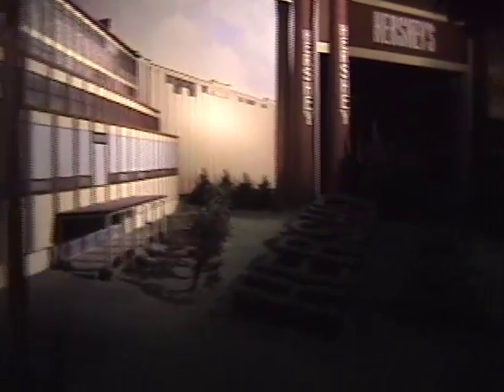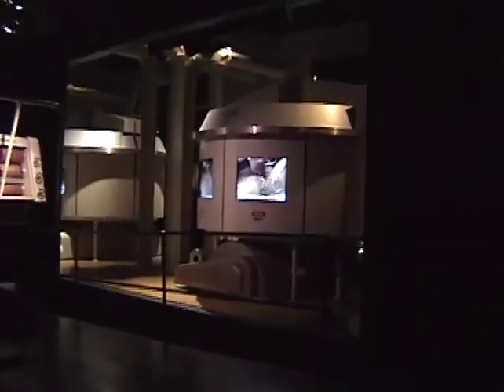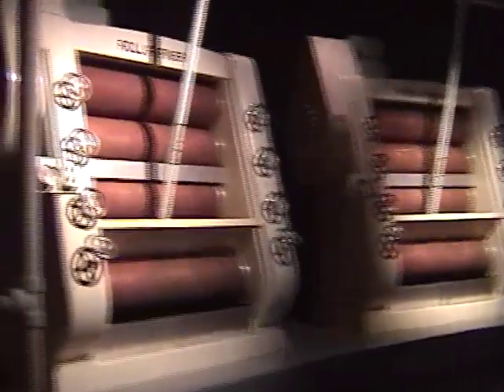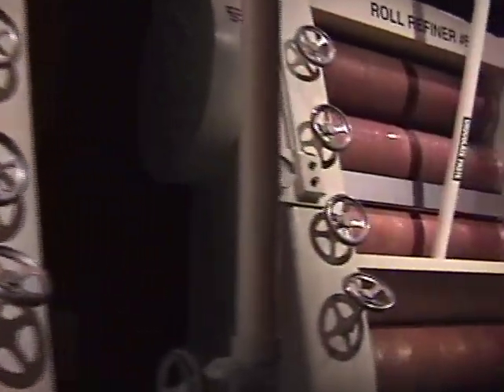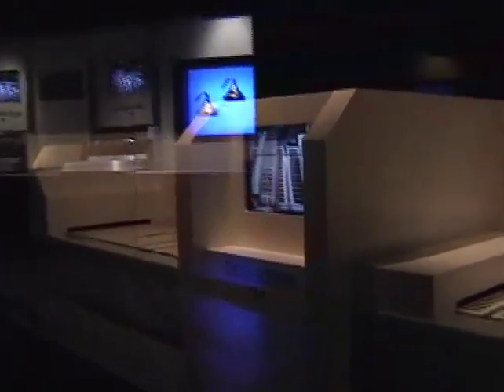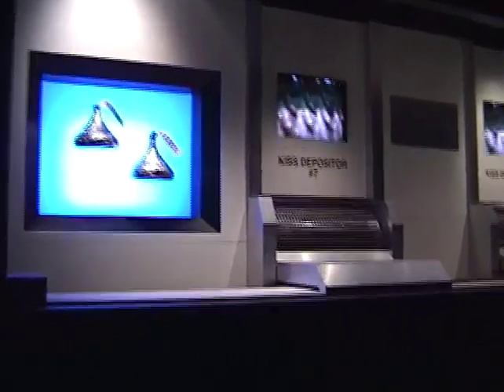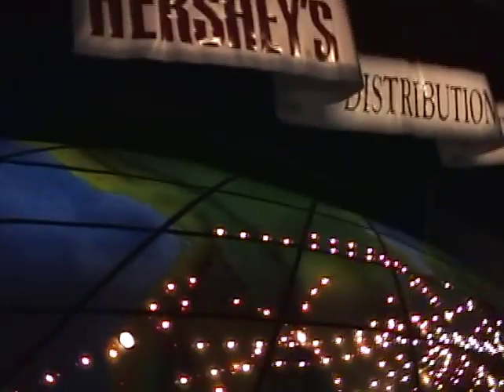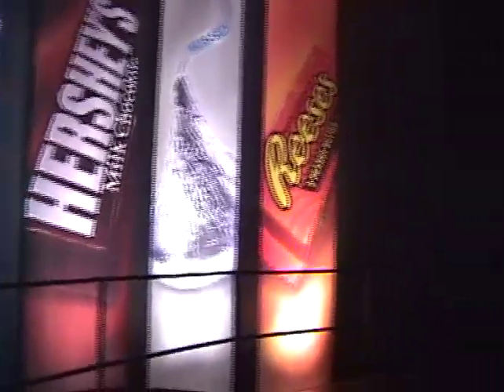Hershey's Chocolate World Ride 2004 (Dark Ride)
A very rare 2004 ride-through of the Hershey's Chocolate World "Factory Tour Ride" (Dark Ride). Hershey's Chocolate World is located just outside of Hersheypark in Hershey, Pennsylvania.

This video was taken just before the refurb that added the singing cows!

This video is here for historical, educational, and archival purposes only.